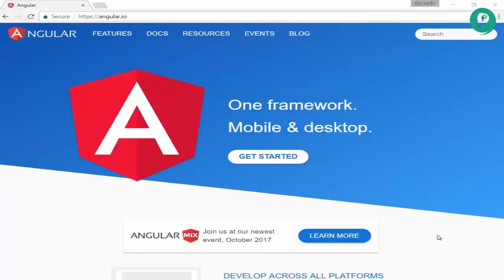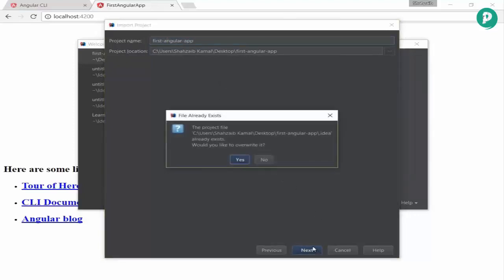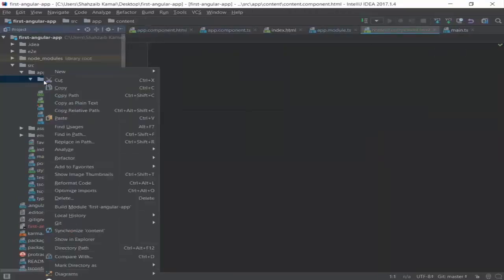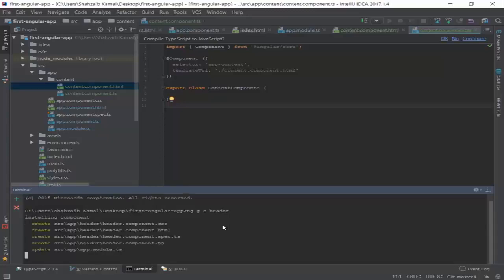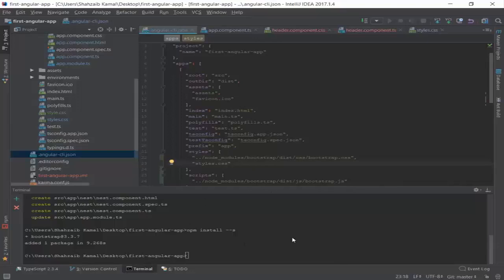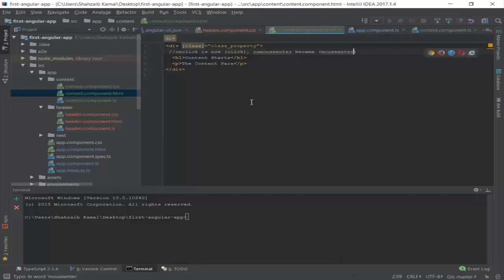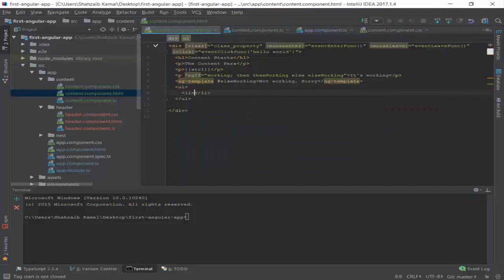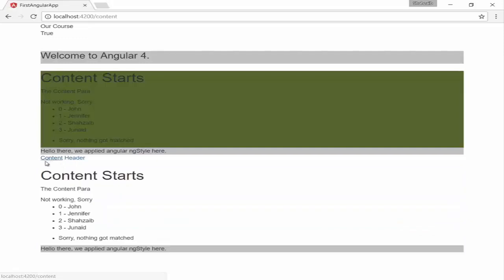Learn Angular 4 from Scratch Beginner to Advance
0:07 What is Angular 4
4:45 How Angular 4 works
11:38 Install Angular 4 using CMD / Angular 4 Setup
22:40 Run your first application in Angular 4
33:28 How it all works
46:27 What are the components
58:32 Build Custom Component

Course Instructor: Mr. Shahzaib Kamal
Product of: Podina Tutorials
Playlist: Angular 4 Course for Beginner

More related topic is:

Component in angular
Angular 4 Components
Component in angular2
Component in angular 4
angular 4 component interaction
Component in angular 1.5
Component in angularjs 2
Component in angularjs example
Component in angular 5
Component in angular 1
Component in angular 1.6